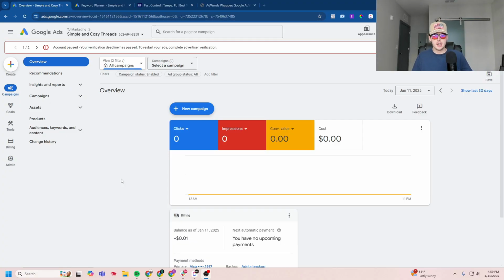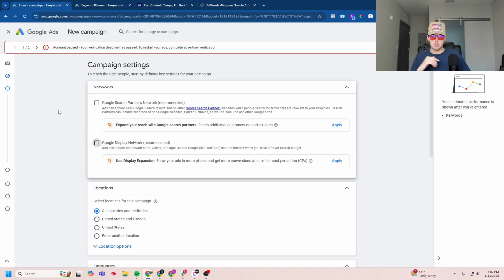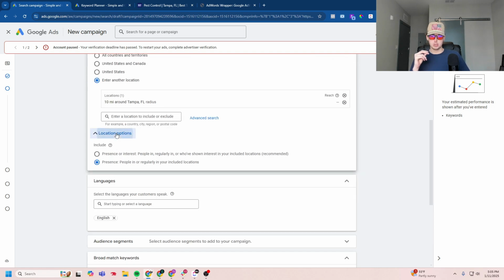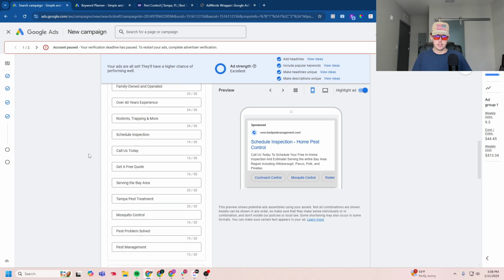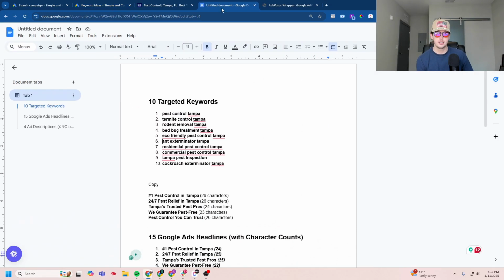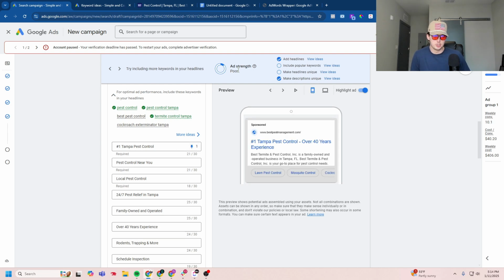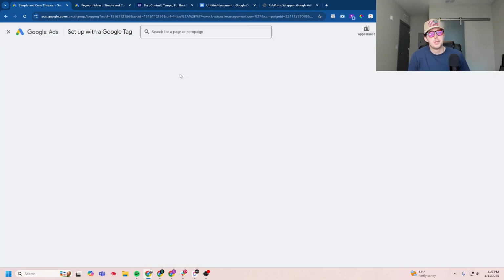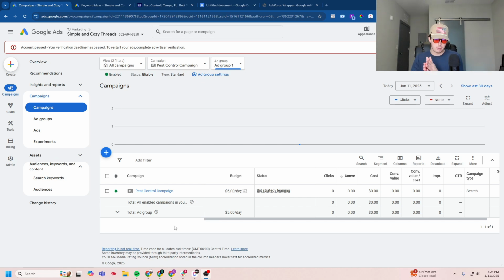2025 Google Ads GUIDE For Pest Control Business [Step By Step]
Ready to dominate your local market and get more calls for your google ads pest control services in 2025? This step-by-step Google Ads guide shows you exactly how to set up and optimize your campaigns to generate more leads and conversions. Whether you’re a pest control business owner or a digital marketer, this tutorial will help you stand out and outperform your competition. 🚀

✅ How to structure your Google Ads account for maximum reach
✅ Keyword research tips specific to pest control services
✅ Crafting compelling ad copy to attract ready-to-buy customers
✅ Landing page best practices for higher conversions
✅ Tracking and optimizing your campaigns to boost ROI
This video is perfect for pest control business owners, marketing agencies, and entrepreneurs looking to grow their local presence and scale in 2025. Get the insights you need to drive more leads, book more clients, and increase revenue with Google Ads! ⚡